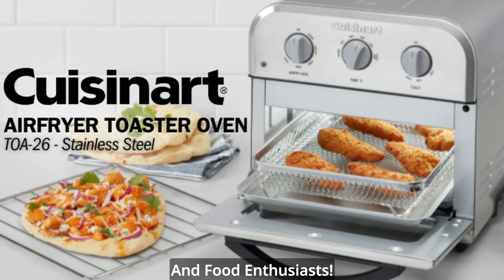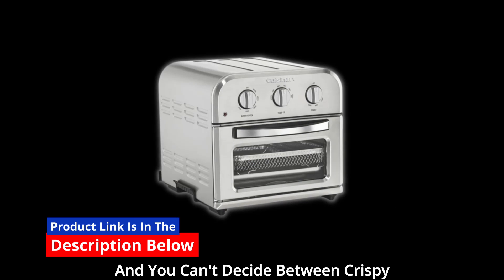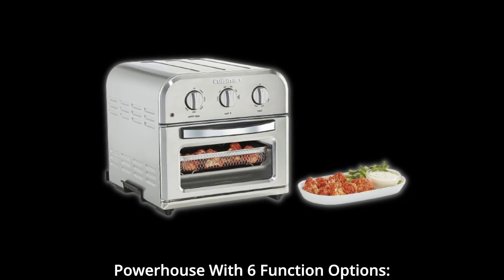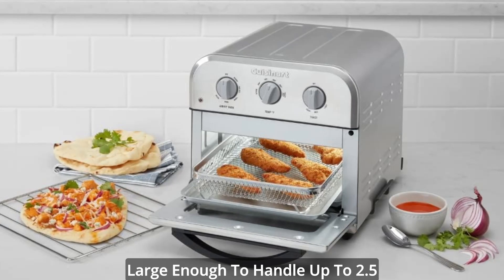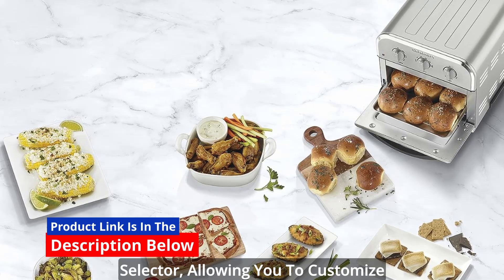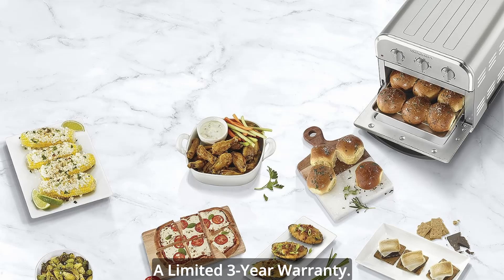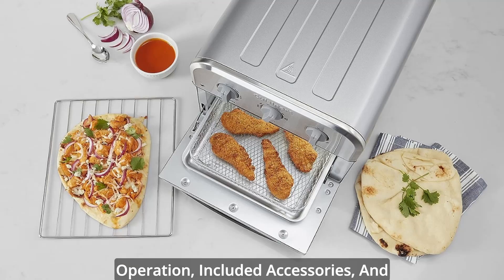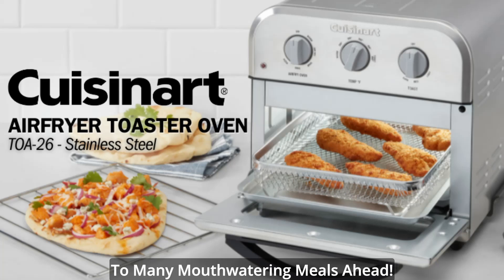Cuisinart TOA-26 Compact Airfryer Toaster Oven | Afr-25 Review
Imagine This: You're In Your Kitchen, And You Can't Decide Between Crispy Fries, A Succulent Roast Chicken, Or Warm, Gooey Cookies For Dessert. With The Compact Airfryer Toaster, You Don't Have To Choose. It's A Versatile Oven That Can Airfry, Bake, Broil, And Toast, All Right On Your Countertop. It's Like Having A Professional Chef At Your Fingertips. Ready To Discover The Culinary Convenience Of This Incredible Appliance? Keep Watching!

Cooking Functions Galore: Let's Start With What This Beauty Can Do. The Compact Airfryer Toaster Is A Powerhouse With 6 Function Options: Airfry, Toast, Convection Bake, Convection Broil, Pizza, And Warm. Whether You're Craving Golden-Brown Burgers And Fries, A Perfectly Roasted Chicken With Veggies, Or Sweet Treats Like Cookies And Cakes, This Oven Has You Covered. It's Like Having Multiple Appliances Rolled Into One.

Capacity For Your Cravings: Hungry For More? The Compact Airfryer Toaster Is Large Enough To Handle Up To 2.5 Pounds Of Your Favorite Dishes. It's The Perfect Size For Cooking Meals For Yourself, Your Family, Or A Small Gathering. Say Goodbye To The Limitations Of A Traditional Toaster Oven; This One Is Designed To Meet Your Culinary Needs.

Simple Operation: Cooking Should Be Enjoyable, Not Complicated. That's Why This Toaster Oven And Airfryer Combo Keeps It Simple. It's Equipped With An Adjustable Temperature Dial And A Toast Shade Selector, Allowing You To Customize Your Cooking Precisely To Your Liking. No Guesswork, Just Delicious Results.

Included Goodies: But Wait, There's More! When You Invest In The Compact Airfryer Toaster, You Get More Than Just The Appliance. It Comes With Essential Accessories Like An Oven Rack, A Baking Pan, And An Airfry Basket. These Additions Make Cooking Even More Convenient And Versatile.

Limited 3-Year Warranty: Worried About Durability And Support? Cuisinart Has You Covered With A Limited 3-Year Warranty. The User Manual Provides Troubleshooting Steps And Answers To Any Questions You Might Have Regarding Warranty Policies. It's A Testament To The Quality And Reliability Of This Appliance.

In Conclusion, The Compact Airfryer Toaster By Cuisinart Is A Game-Changer For Anyone Who Loves Cooking But Wants Simplicity And Versatility In The Kitchen. With Its Wide Range Of Cooking Functions, Generous Capacity, User-Friendly Operation, Included Accessories, And The Assurance Of A Limited 3-Year Warranty, It's A Kitchen Essential.